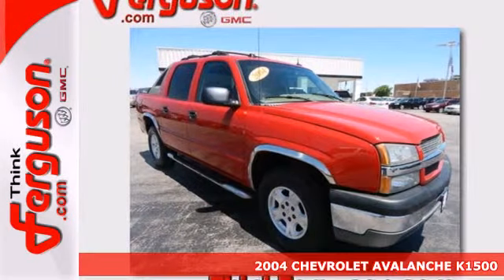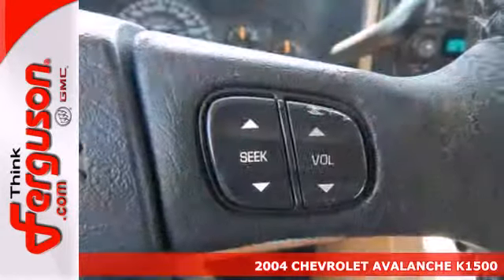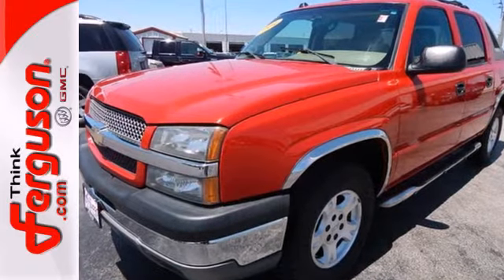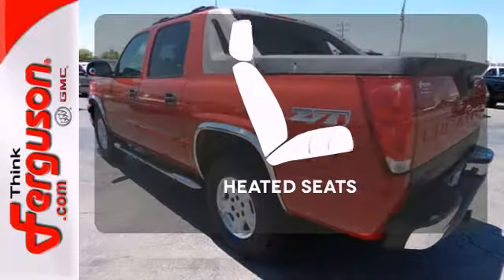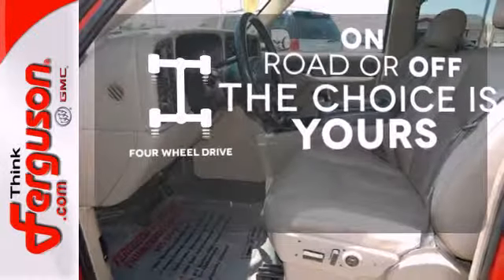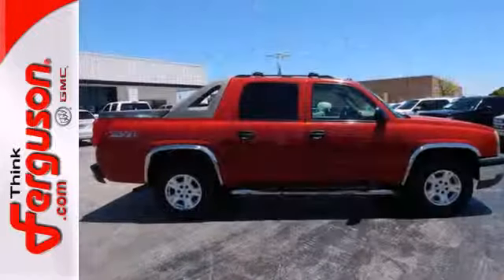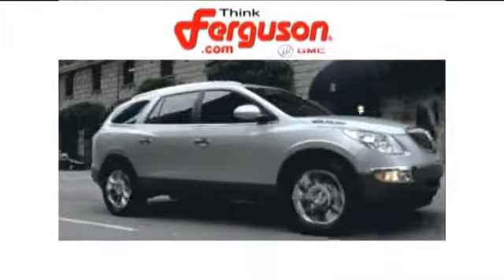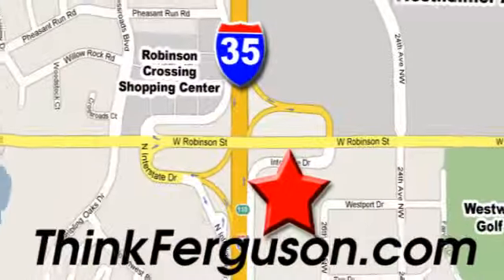2004 CHEVROLET AVALANCHE K1500 Norman OK Oklahoma-City, OK G6760A - SOLD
Year: 2004
Make: CHEVROLET
Model: AVALANCHE K1500
Trim: Z71
Engine: 5.3 Liter 8 Cylinder
Transmission: 6 Speed Automatic
Color: RED
Interior: Medium neutral
Mileage: 154306
Stock #: G6760A

Address:
1015 North Interstate Drive